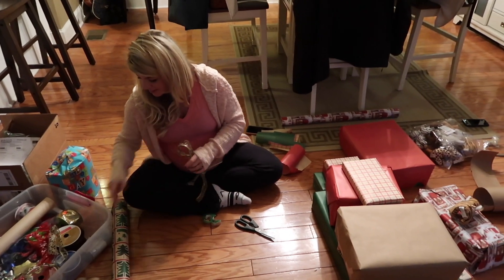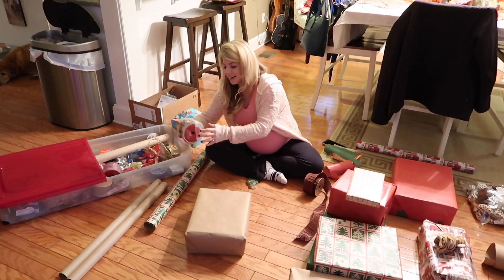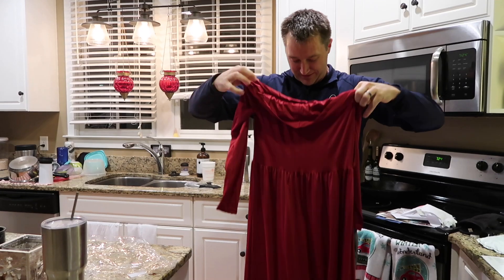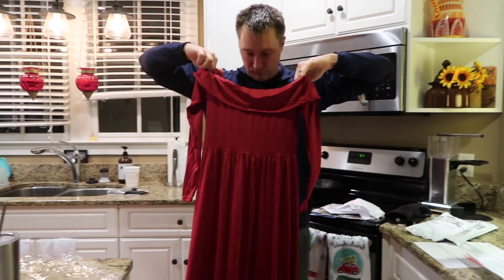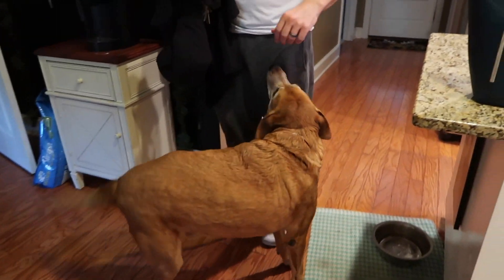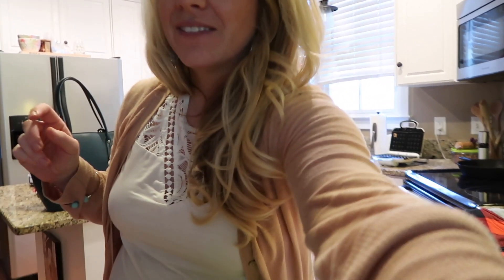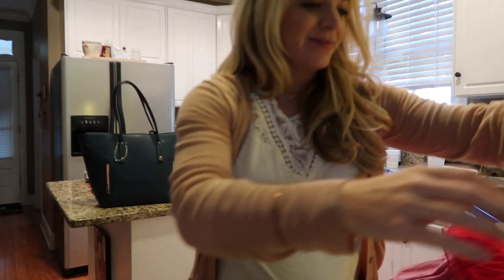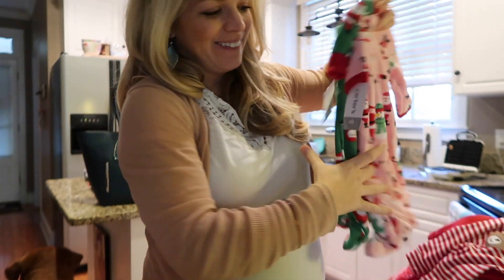LONG OVERDUE PURCHASE!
We make a long over due purchase.  Rach buys more children's clothes.  Fun is had!

Box spring
Bed skirt